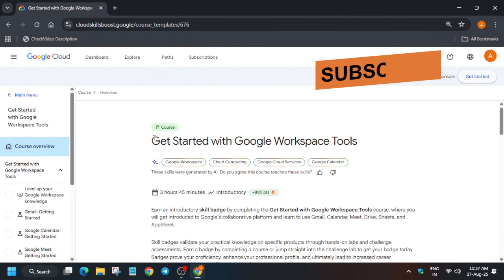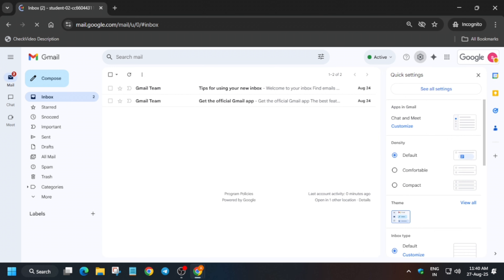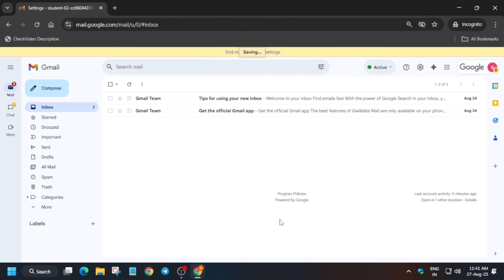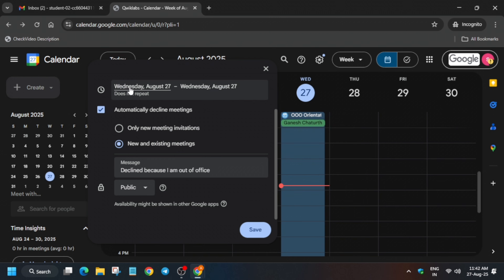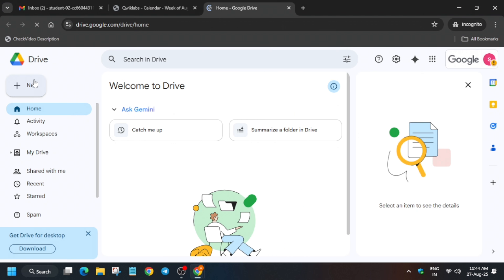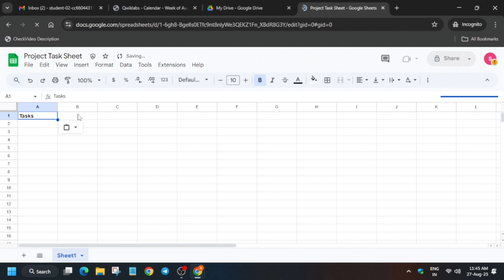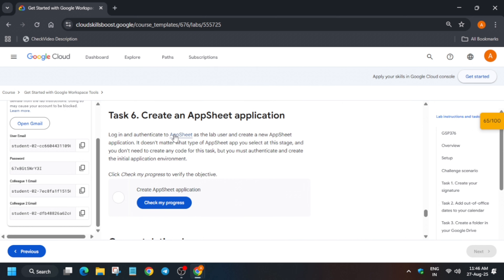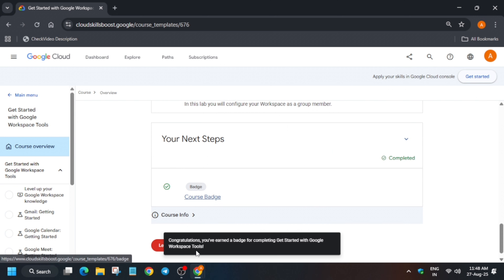Get Started with Google Workspace Tools: Challenge Lab | 1 Lab = 1 Skill Badge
🔍 Common Queries
qwiklabs
arcade facilitator